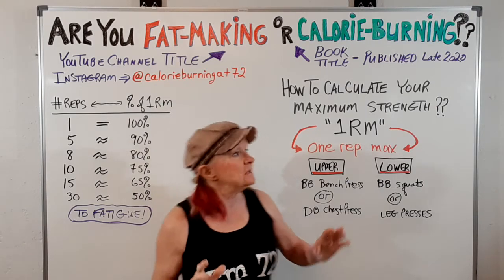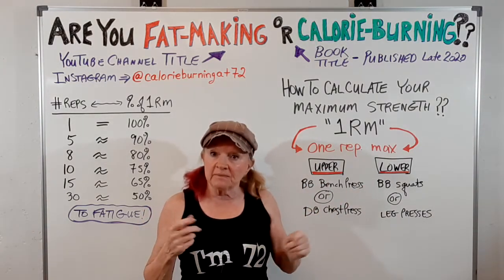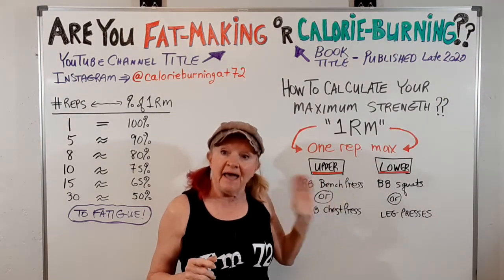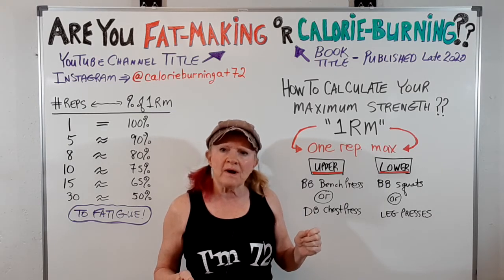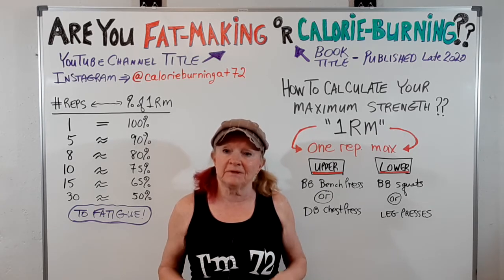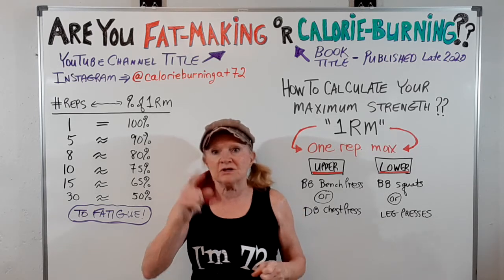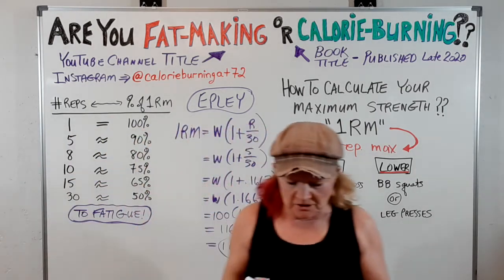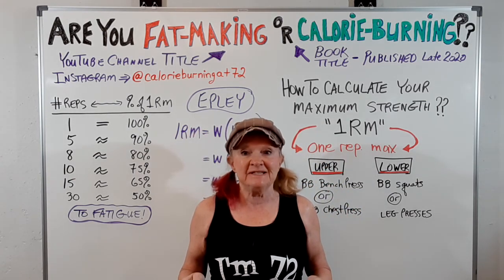Calculate Your 1RM Strength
Your 1RM (one rep max) is a measurement of the most weight you can push or pull in one try. It can be a very dangerous thing to attempt and many lifters have been injured trying to do it; but, this video will give you a safer method for 1RM calculation. Tracking your 1RM can build muscle mass faster and it can expose any upper/lower body imbalances.